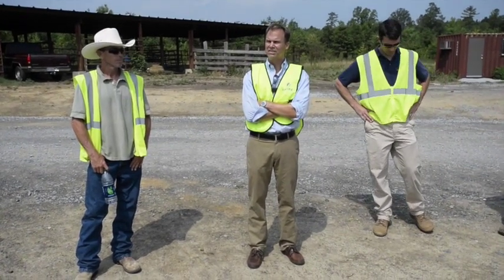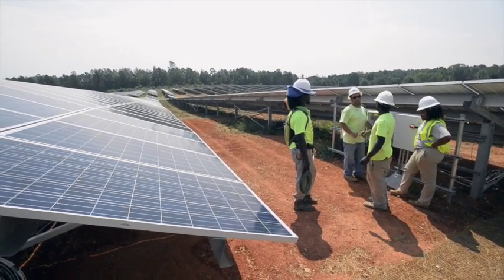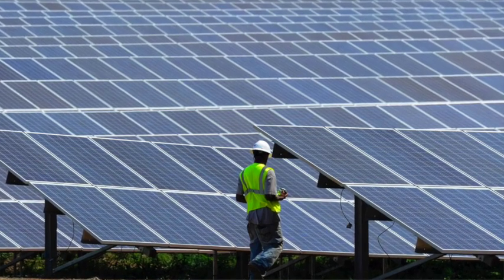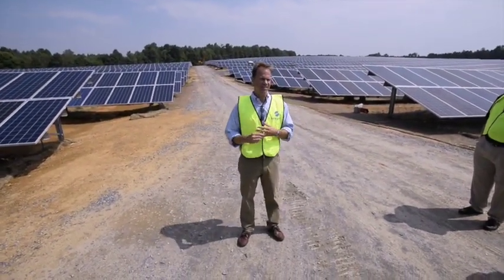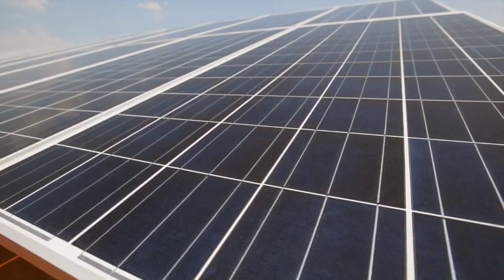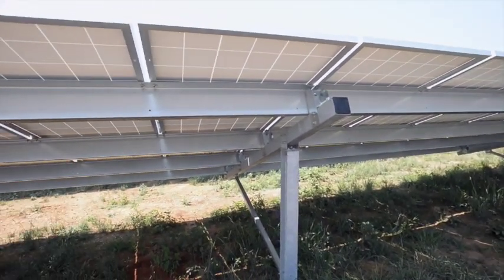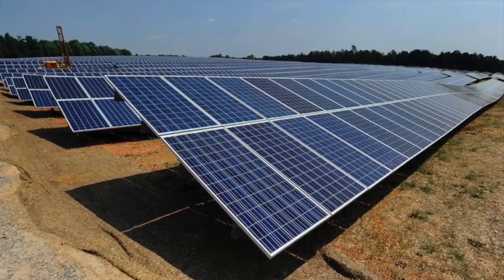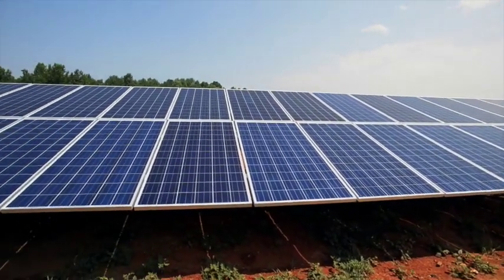Biscoe, NC solar farm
Tour of  an O2 Energies solar farm near Biscoe, NC